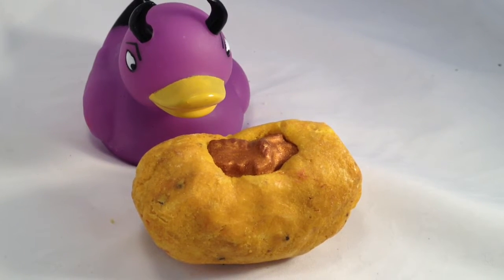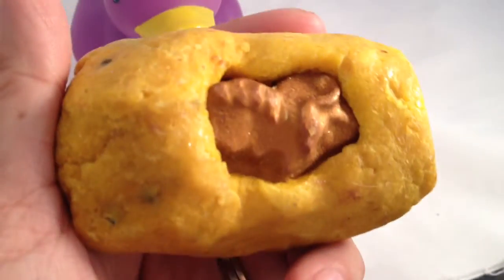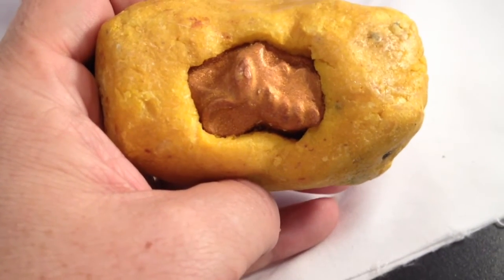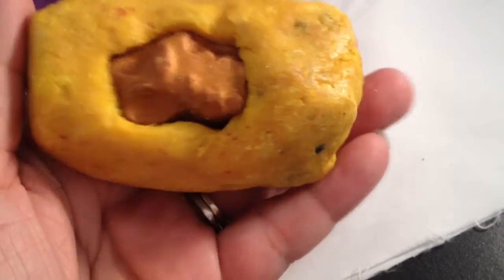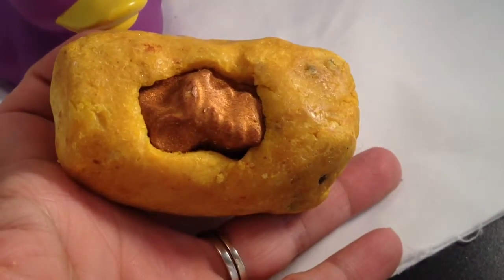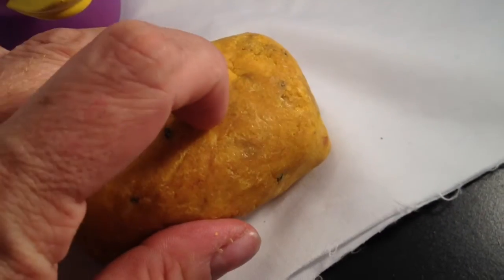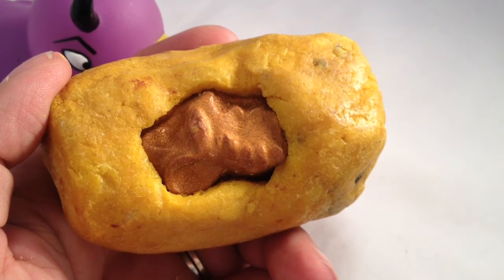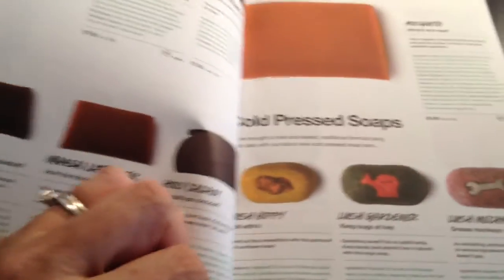Lush new Oxford Street 'Hippy' soap